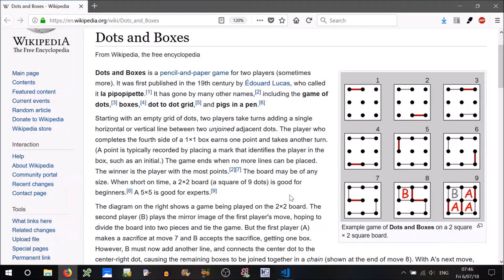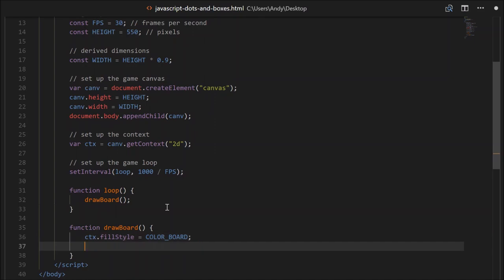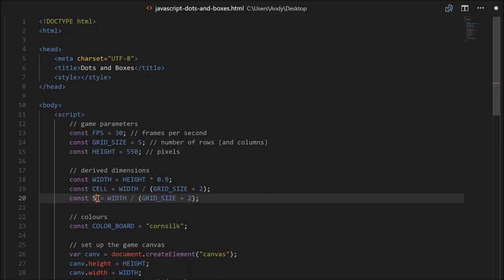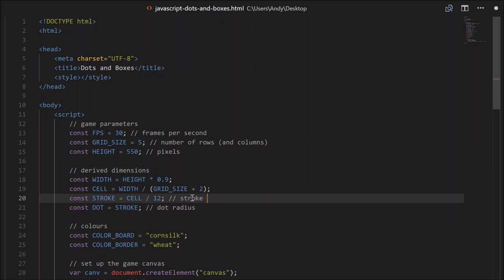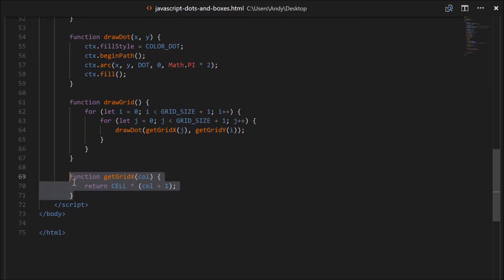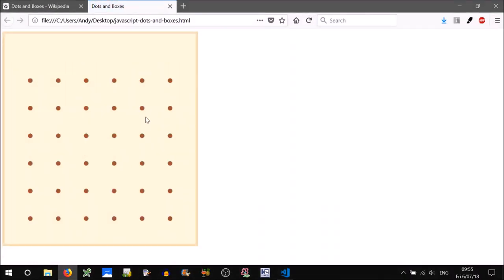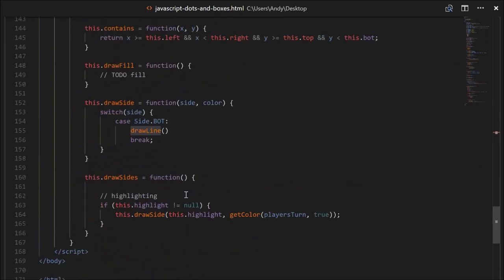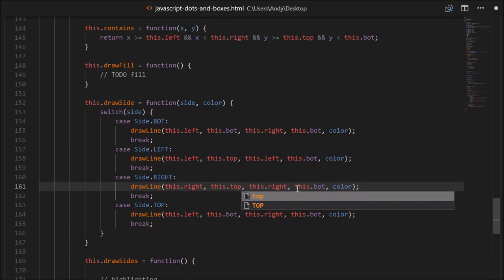JS Dots and Boxes Part 1 (Game Board and Mouse Events)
In the first part of this JavaScript tutorial to create the pen-and-pencil game, Dots and Boxes, we create the game board, handle mouse movement and clicks, and set up a basic scoring system to allow a game between a player and the computer. The computer is not automated at this stage, but will be in Part 2 of this tutorial. Download the code below!

CONTENTS
0:10 Game information
0:38 Set up the game board
7:24 Set up the game grid
12:19 Create the “Square” object constructor
18:42 Draw square highlighting
31:06 “mousemove” event listener and highlighting
38:35 “click” event listener and selecting a side
47:16 Fix highlighting issue by selecting the cell’s neighbour
51:44 Filling a completed square with colour
58:08 Add text to a completed square
1:03:27 Title bar with players’ names and scores
1:09:03 Game over and starting a new game

CODE
JavaScript Template:

USEFUL LINKS
Dots and Boxes: